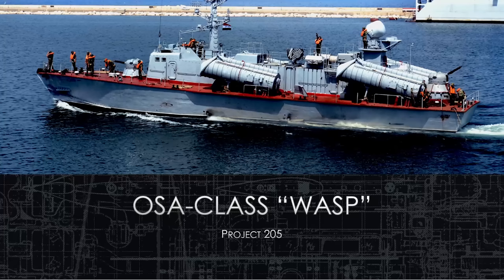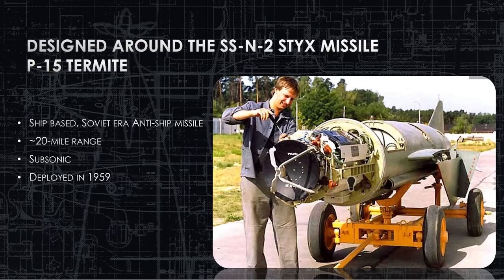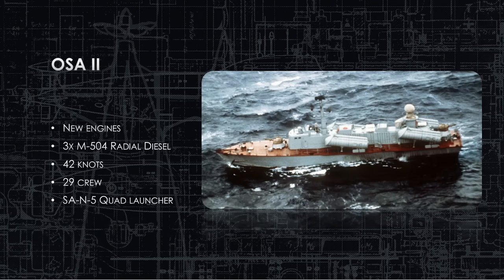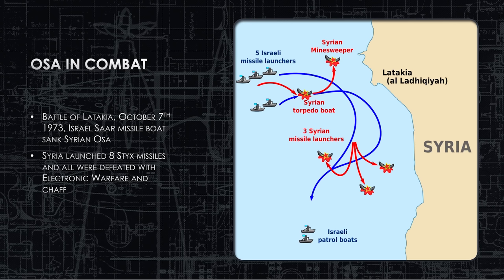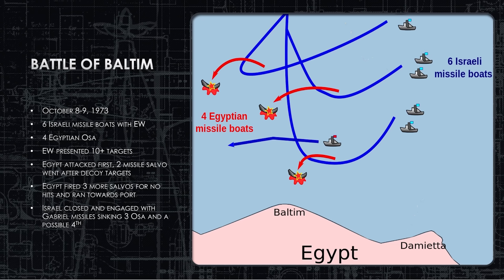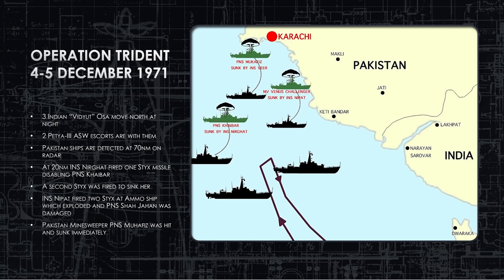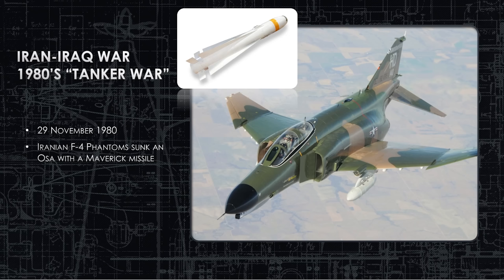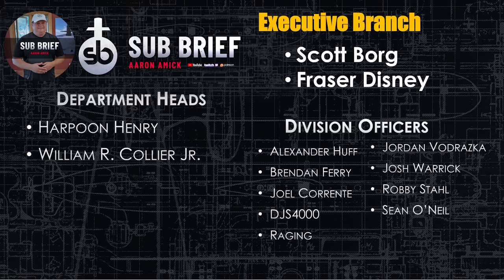OSA - Russia's Most Extensively Built Missile Ship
The Russian Navy's Osa-class missile boats, also known by their NATO reporting name "Osa," are a series of fast attack crafts primarily designed for coastal defense and anti-ship warfare. The Osa-class has been in service since the early 1960s and has seen export to various countries around the world. Osa means "wasp" in Russian, which aptly captures the vessel's intended operational characteristics: small, agile, and equipped with potent stinging power in the form of anti-ship missiles.

Technical Specifications:
Length: Approximately 38.6 meters
Beam: 7.6 meters
Draft: Around 2.7 meters
Displacement: 210 tons approximately
Speed: Around 35 knots
Range: 800 nautical miles at 30 knots
Crew: Typically 30-35

Armament:
The primary armament of the Osa-class consists of four Styx anti-ship missiles (or their variants), housed in box-shaped launchers. These missiles are the ship's main "sting" and were among the earliest guided missiles to be deployed on fast attack crafts.

Secondary armaments often include:
AK-230 twin 30 mm naval guns or other close-in weapon systems (CIWS) for air defense and close-range surface engagement
MANPADS (Man-Portable Air-Defense Systems) for additional air defense
Light anti-aircraft guns
Machine guns

Sensors and Electronics:
Radar systems for surface search and targeting
ESM (Electronic Support Measures) systems
Basic navigation radars

Propulsion:
The Osa-class boats are usually powered by three diesel engines driving three shafts, providing enough power for high-speed maneuvering, which is critical for a craft designed to quickly close in, launch its missiles, and retreat.

Operational Role:
The Osa-class ships are not designed for extended blue-water operations. Their primary mission is to serve in littoral zones, protecting coastlines, and disrupting enemy naval movements in near-shore environments. These boats can operate independently or in groups, and because of their speed and small size, they can take advantage of the geography of littoral zones to evade detection and deliver a powerful punch with their anti-ship missiles.

Legacy and Export:
The Osa-class has been exported widely and has seen action in various conflicts, demonstrating the potency and risks of small, missile-armed fast attack crafts. Various modernization programs have been undertaken by different countries to update the sensors, missile systems, and other electronics to extend the operational life of these vessels.

CPU: Intel i9-10850K @3.60GHz
RAM: 64GB
GPU: NVIDIA GeForce RTX 3080